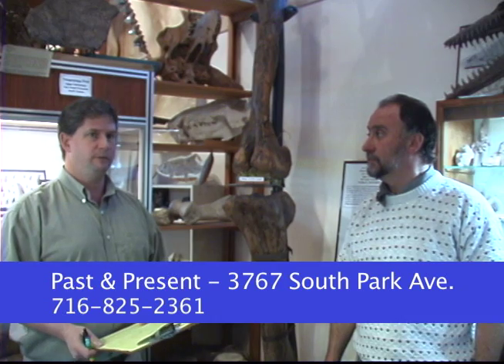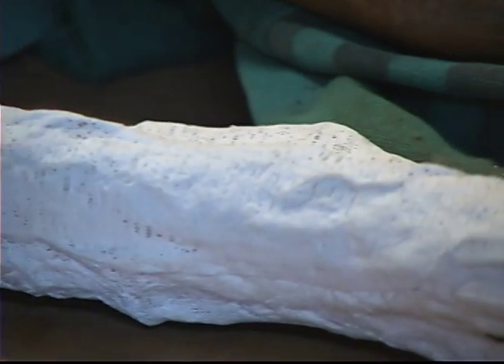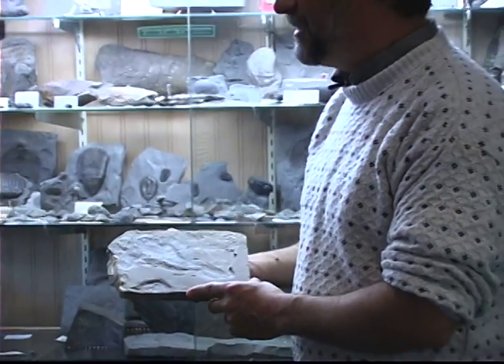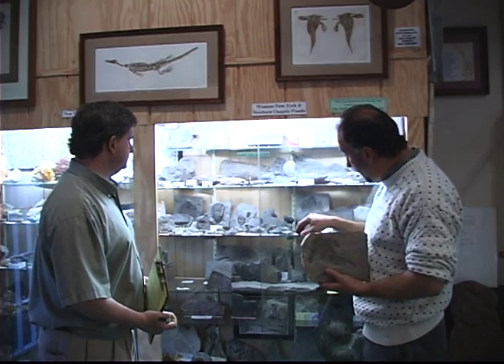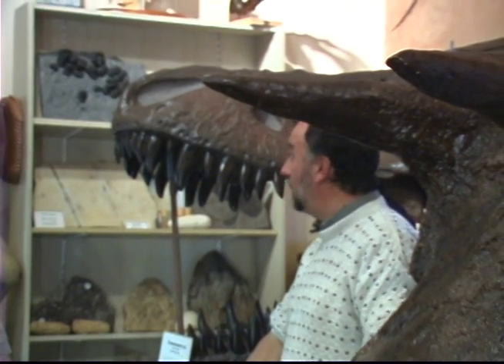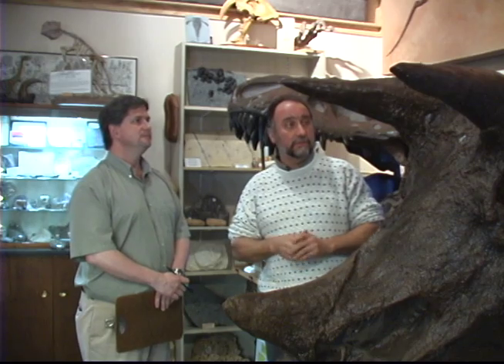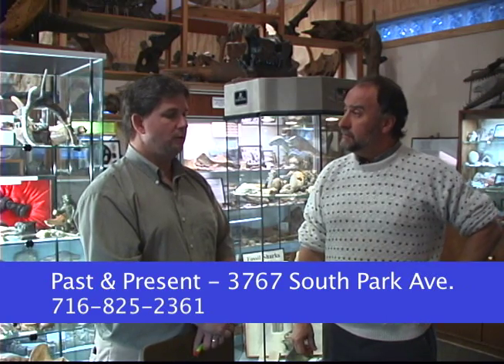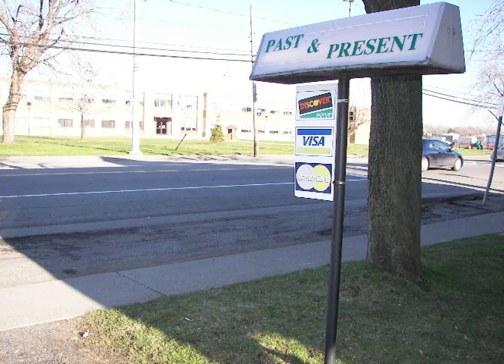Past & Present Part 2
As an ongoing part of our "Featured Blasdell Businesses" series, we take an in-depth look at Past & Present on South Park Avenue in Blasdell, NY.  This is part two of a two part interview with the owner, Glen LaPlaca.